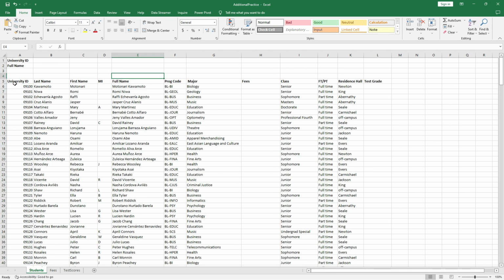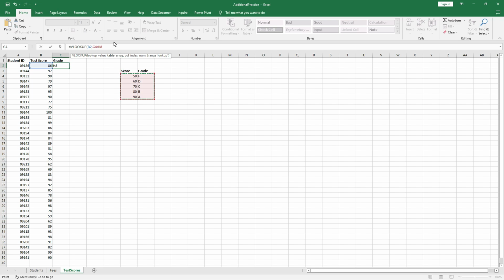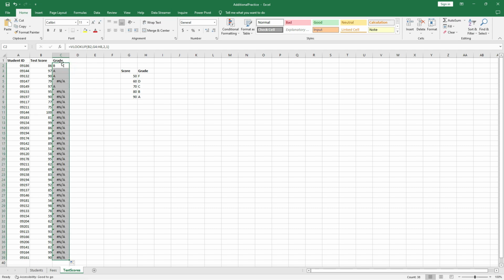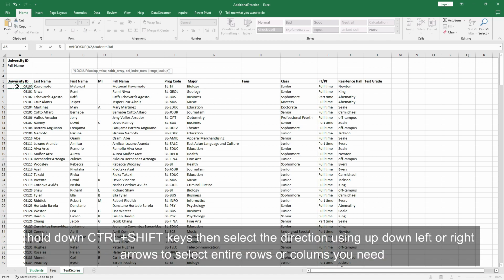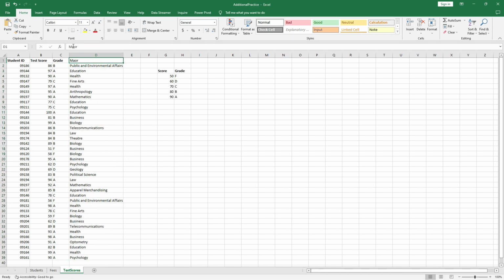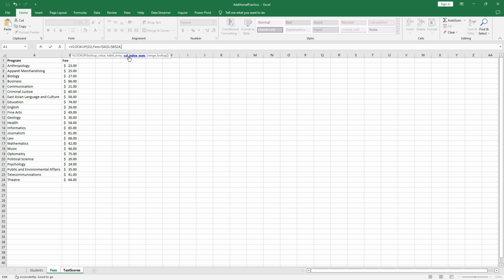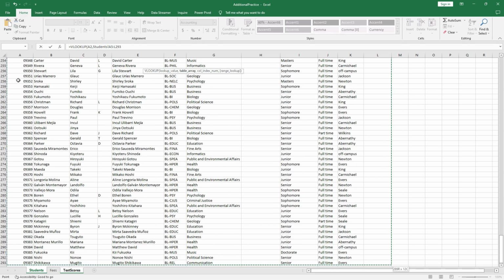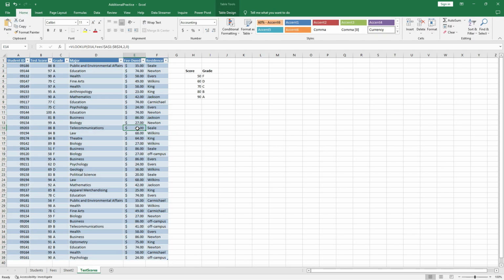HOW TO USE VLOOKUP FUNCTION IN MICROSOFT EXCEL | SIMPLE, QUICK EXPLANATION | EXCEL TUTORIALS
Here is the link to the data used in this sample